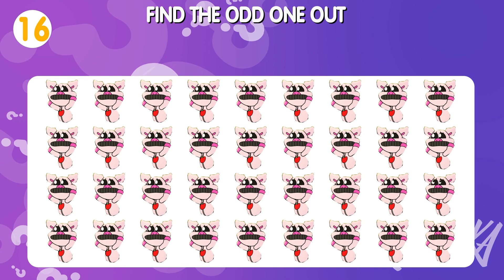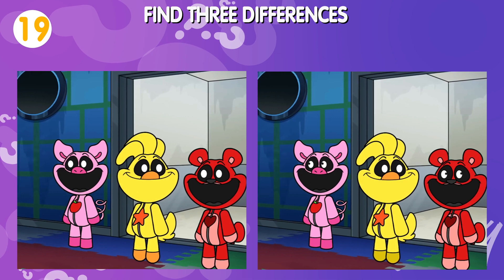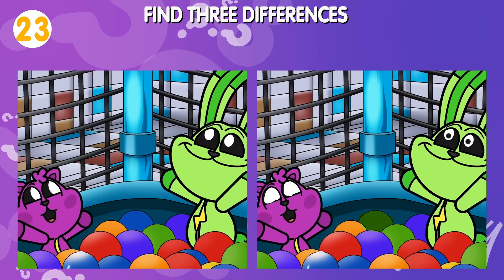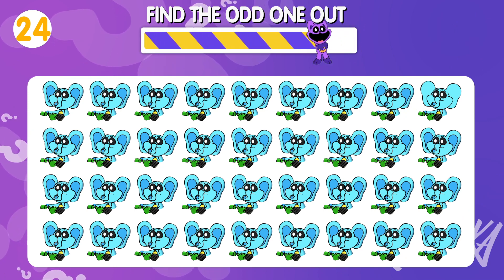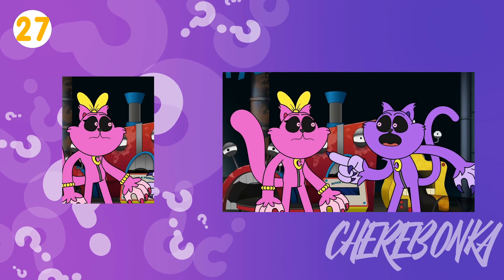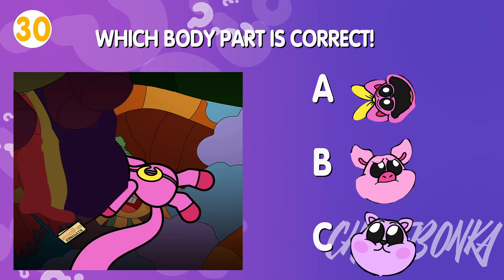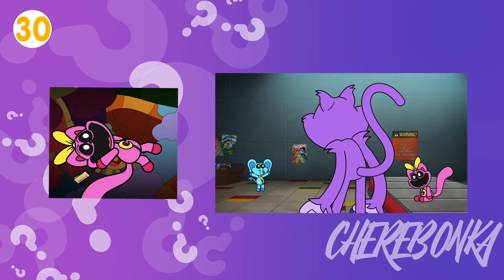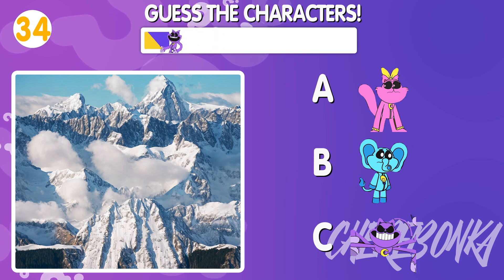Guess The Characters squint your eyes | Poppy Playtime Chapter 3 Character | Smiling Critters #11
Put your emoji skills to the test and guess the monster from Poppy Playtime Chapter 3 in this fun guessing game! Can you guess the character just by their emoji and voice? Let's find out in this video from Smiling Critters!

Can you guess the monster by emoji and voice in Poppy Playtime Chapter 3? Test your knowledge and see if you can identify the smiling critters in this fun guessing game!